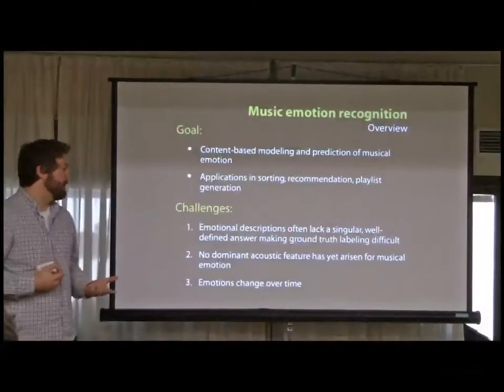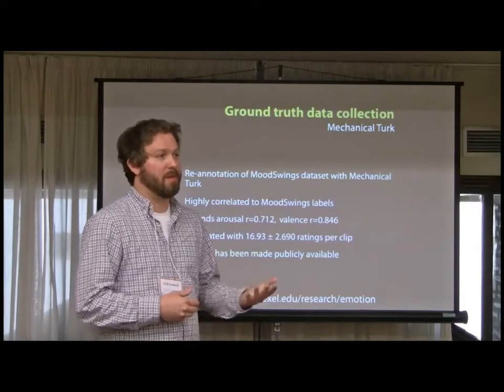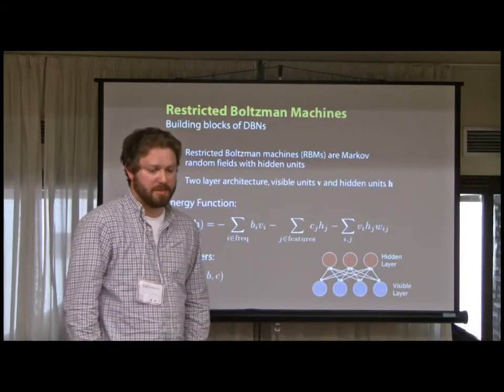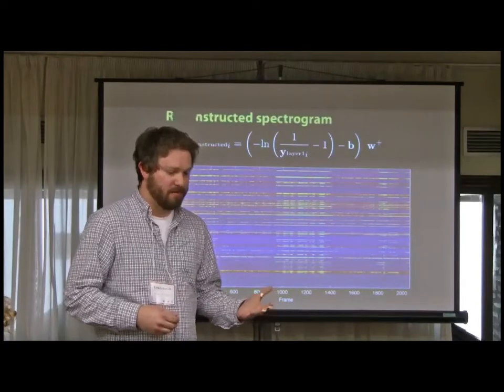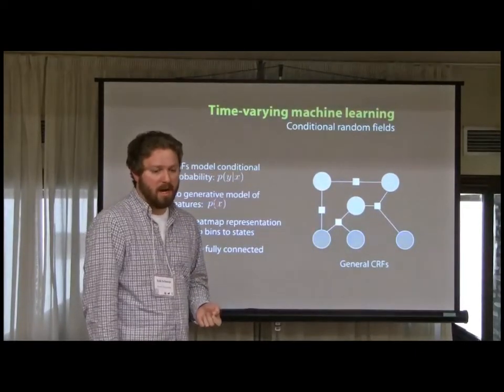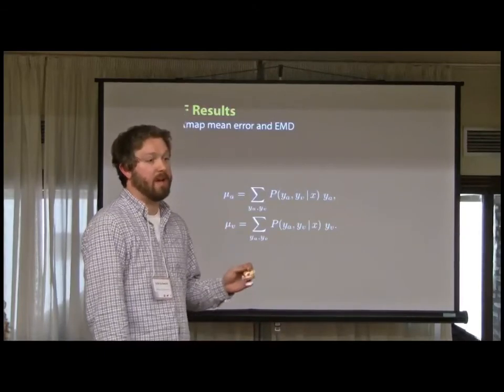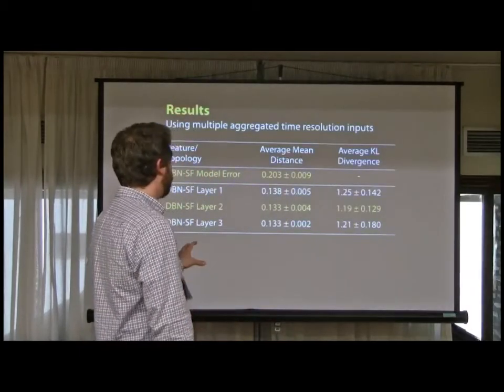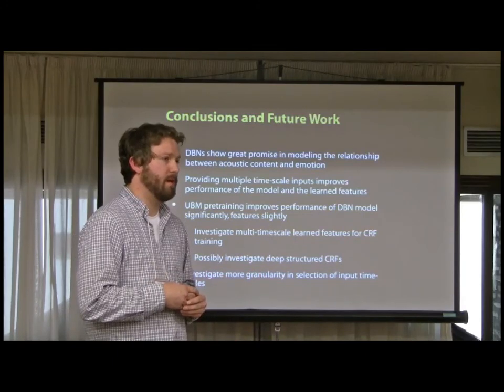NIPS 2011 Music and Machine Learning Workshop: Modeling the Acoustic Structure of Musical Emotion...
International Music and Machine Learning Workshop: Learning from Musical Structure at NIPS 2011

Invited Talk: Modeling the Acoustic Structure of Musical Emotion with Deep Belief Networks by Erik M. Schmidt